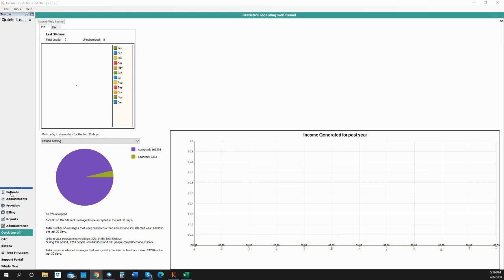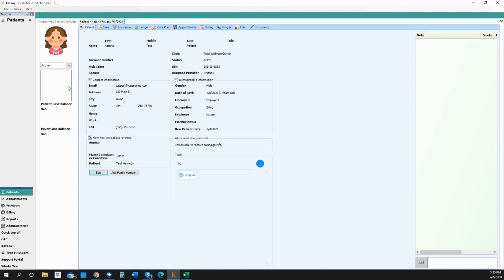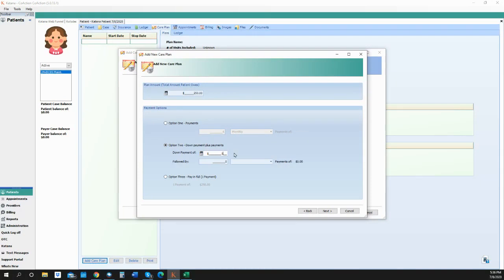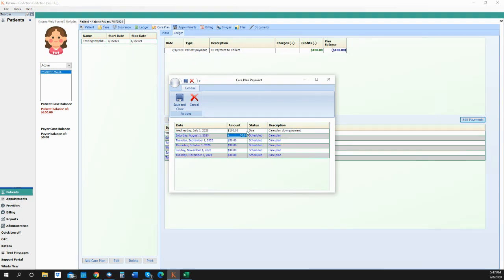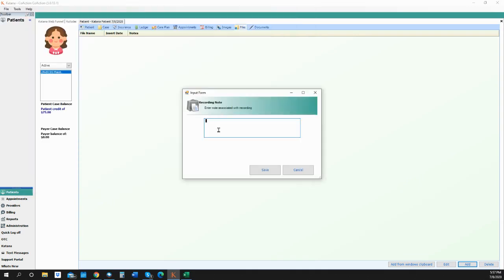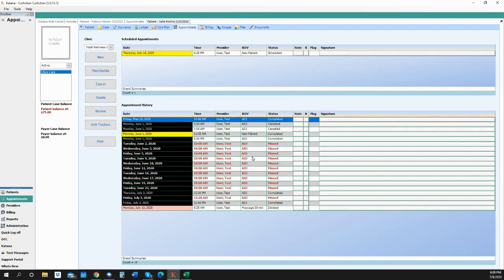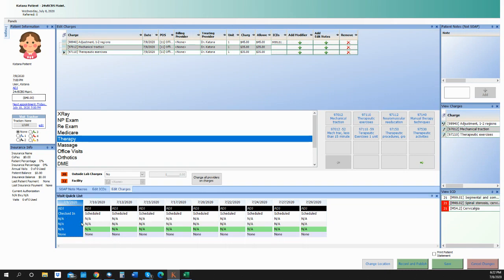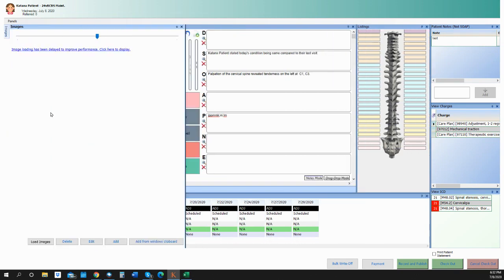Patient File: All Staff Training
The Patient file area is where you house all patient-specific information. Here, you will find an in depth video on the how-to's of the different areas of the patient file and how to utilize them in CoAction. All Staff members are encouraged to walkthrough the software while viewing this video.

Patient File:
Adding a New Patient, full walk-through, and checklist
Understanding the patient flow in Katana
Understanding a Patient's Ledger
Applying a Write-Off
Balance Forward
Posting a Patient Payment
Credit Forward
Printing A Receipt For A Patient Payment
How To Enter A New Care Plan To A Patients Case
Add, Edit, or Delete a File within a Patient File

Appointment Book/Dashboard:
Scheduling an Appointment
Patient Flow/Appointment Dashboard
Self Check-In

Setting up the Appointment Screen:
Patient Appointment Screen Setup
Visit Quick List
Visit Trackers

👍 If you find this guide valuable during Staff Training, please LIKE, SHARE it with your chiropractic community, and don't forget to SUBSCRIBE for more handy tutorials on making the most of CoAction.